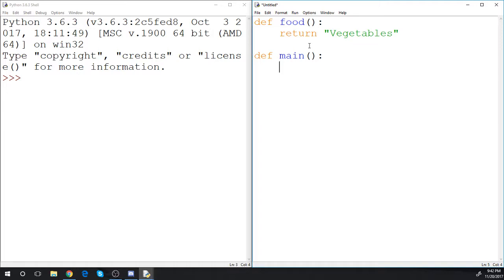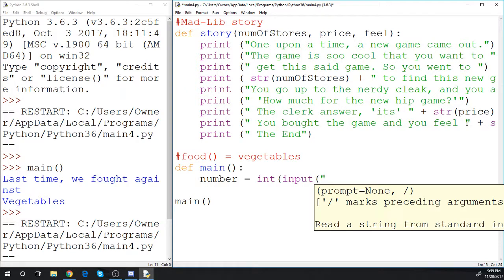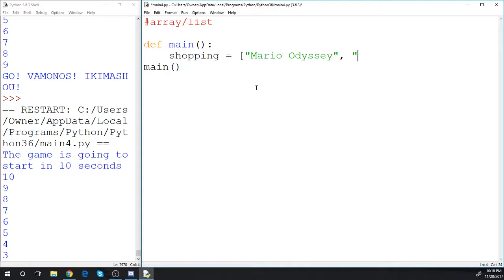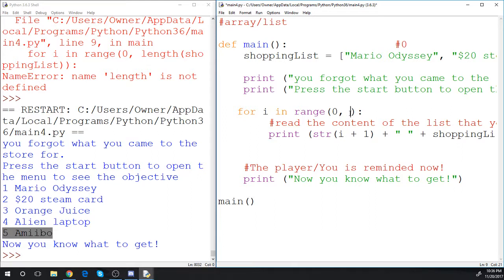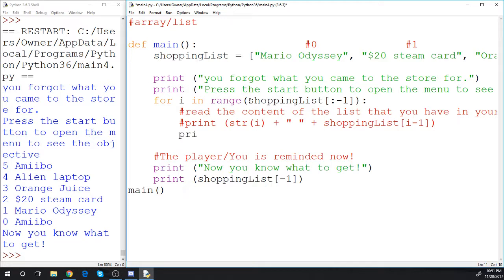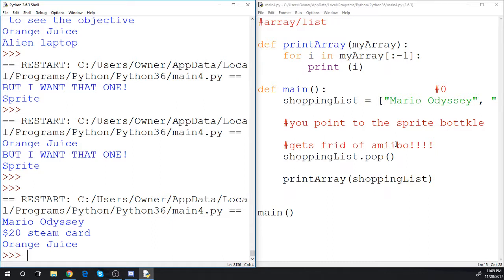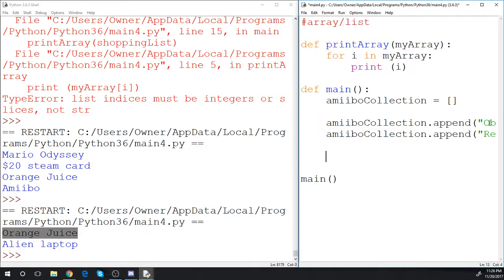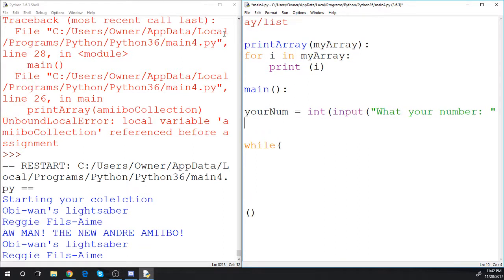Let's Program - Basics of Programming with Python Part 3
Welcome to the Third Part of Learning Python. Recap: Lost the very first part, but the second is there.
Note: The audio quality is not good this time. I was not aware of it during the stream until

In this Part:
-Review - 6:00
-Lists/Array - 39:56
-Slicing - 1:11:25
-Pop()/Append()/Clear() - 1:30:00